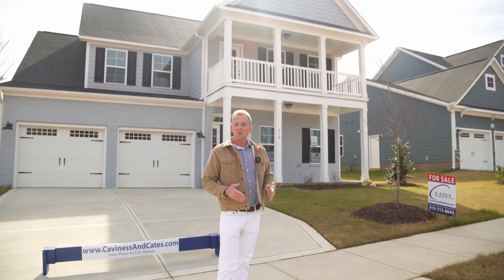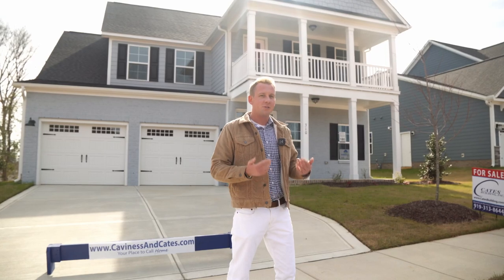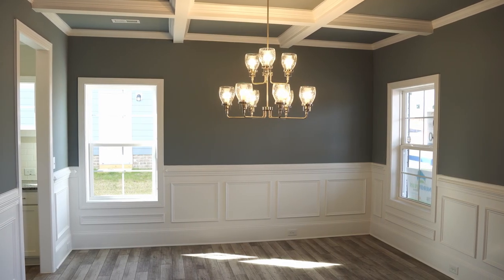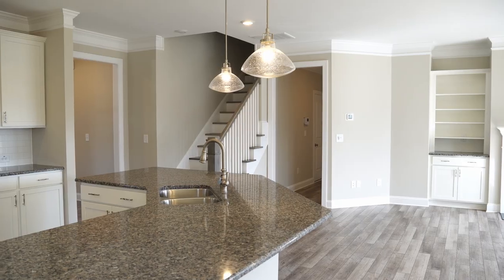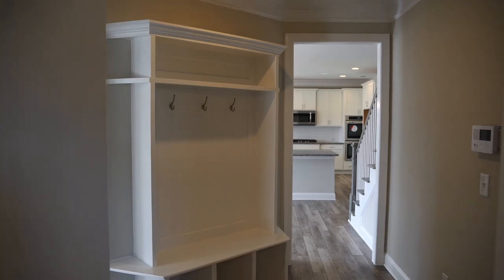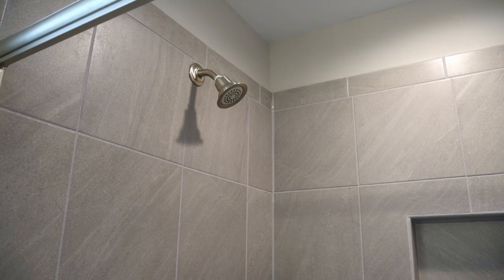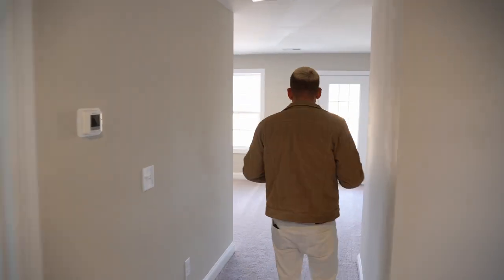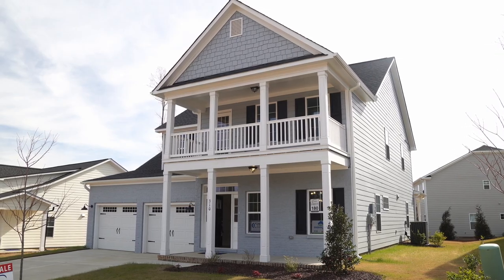What $599,900 can get you in Knightdale, NC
Welcome to 310 Poplar Summit, Knightdale, NC!

This stunning home is in the luxurious Glenmere community and features a gourmet kitchen and a spacious second-floor loft.
💲599,900
🛌 5
🛁 3
🏡 3,156 SQFT
🏗️ Caviness & Cates